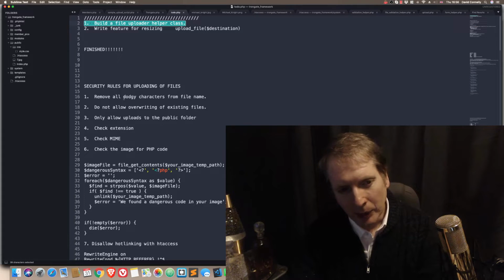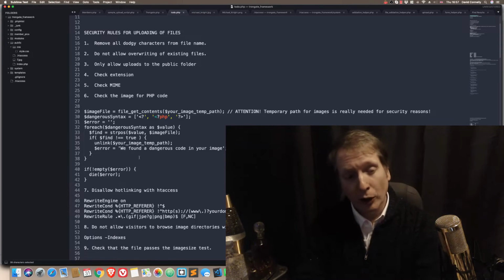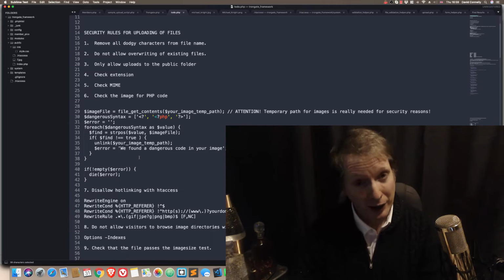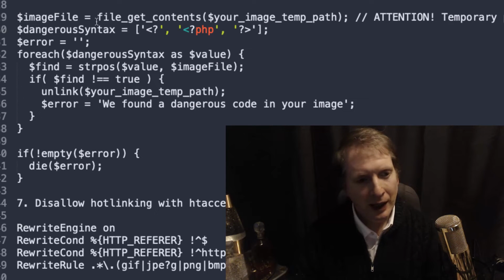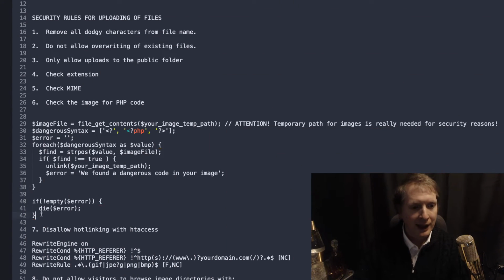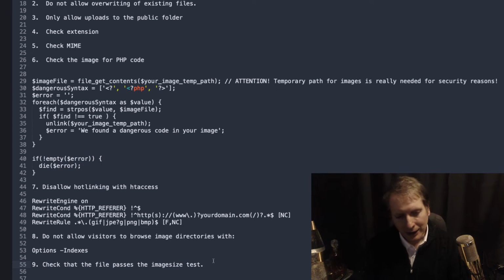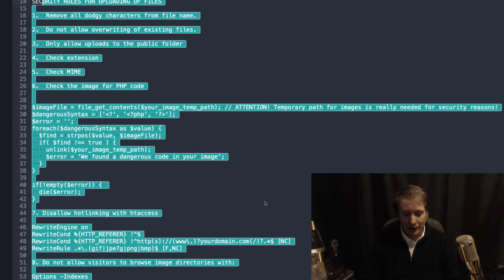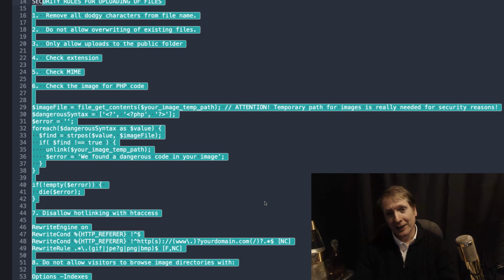Discussing how to safely upload images with PHP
I apologise to anyone who arrived on this video looking for a fast and easy answer.  Unfortunately, I don't have one.  Nevertheless, here is a video telling you what I've learned about how to safely upload files (particularly images) using PHP.

I spent a bit of time today looking into the subject of how to safely upload images with PHP.  Turns out, it's not easy.  As a matter of fact, I cannot find any clear cut solution.

So, I thought it might be useful to leave a post, sharing a few of my thoughts on this.

If I learn more and get a chance in the future then I'd like to do a follow up video.  In the meantime, here's everything I've learned so far...